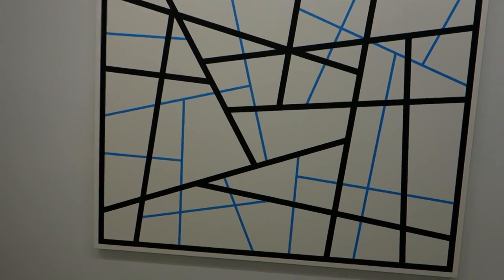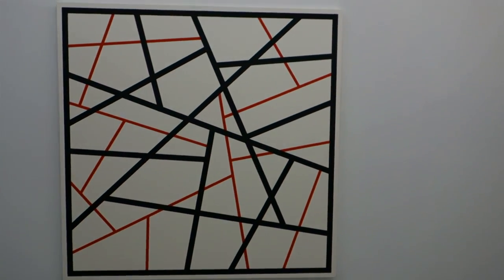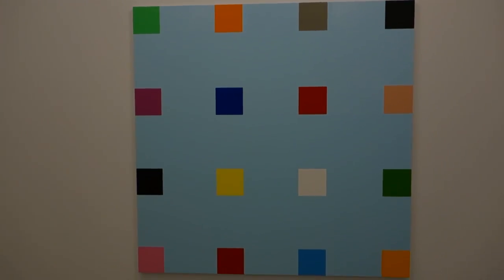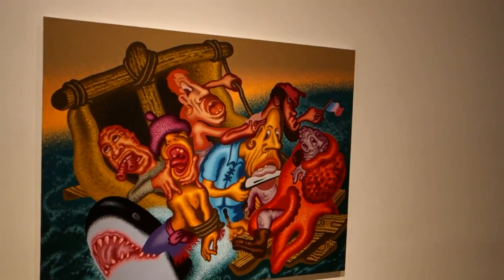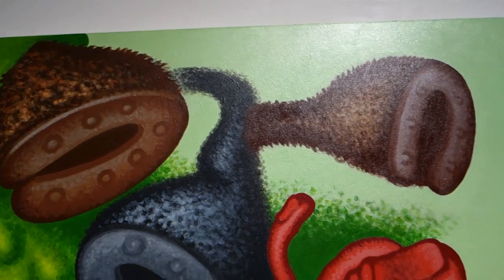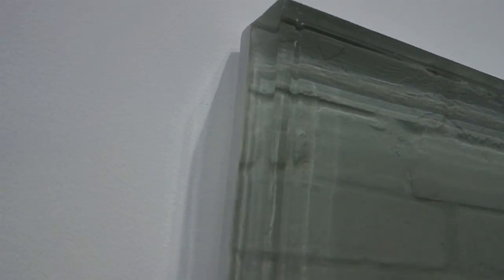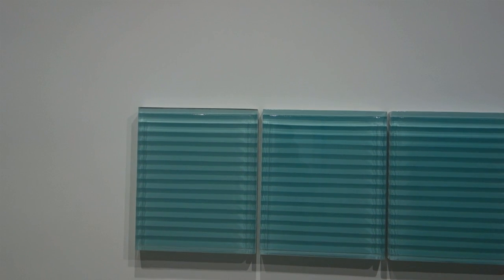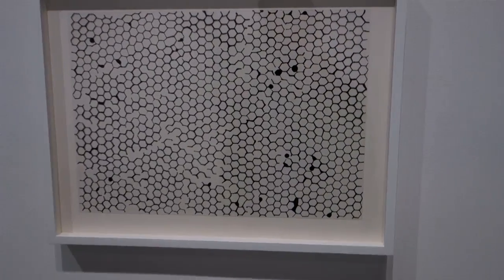Cary Smith, Peter Saul and Rachel Whiteread TRIPLE FEATURE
James Kalm wonders the west end of Chelsea's 24th Street, and records a trio of exhibitions.  Cary Smith at Frederics & Freiser, presents a cool and measured  formalistic approach to his painting but… upon a closer look, observers can detect an underlying sense of whimsy and trickiness.  These pictures are boldly coloristic and graphically inventive, yet maintain "high finish".
Peter Saul's "Six Classics" at Mary Boone are mischievous riffs on art historical icons,  Saul's compositions seem to have taken his subjects, thrown them into a blender with a dose of electric colors, flipped the switch to frappe, and poured out the mix onto canvas.  Not George Washington, Louis XIV, Venus or even Jackson Pollock are safe form these mash-ups.  Rachael Whiteread's "Looking In" at Luhring Augustine features he signature casts of brick walls and other architectural elements, but these works are flattened and cast in clear resin as if the gap between a window and wall were made of solid glass.  These elegantly reticent pieces stand like spiritual monuments to the spaces in between.  This program was recorded on December 4, 2015.